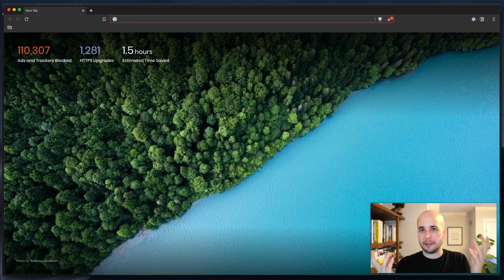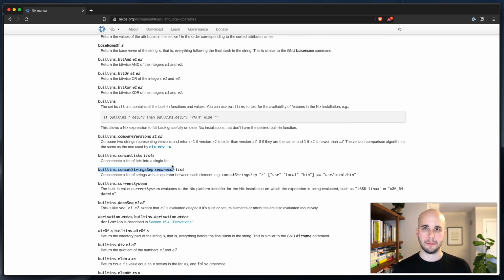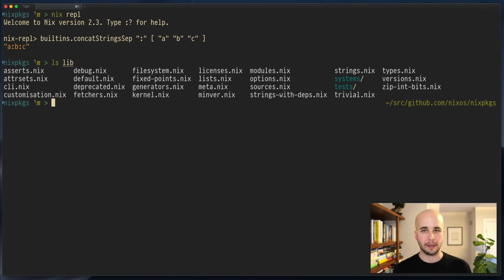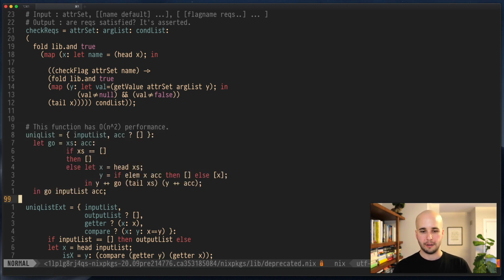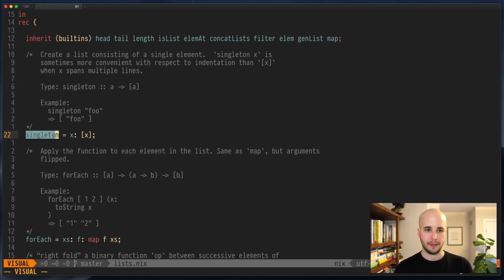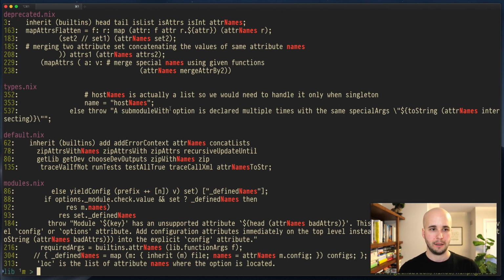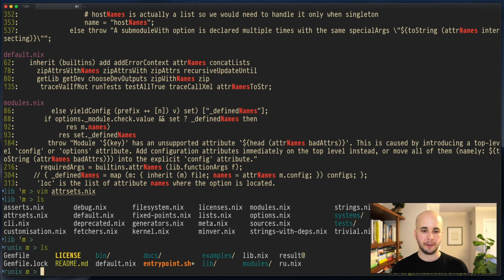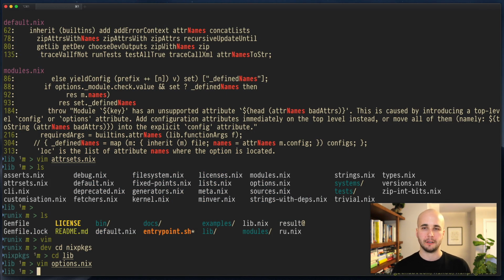Demystifying Nixpkgs Part 3: The "Standard" Library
Nix doesn't have much of a standard library in the way you'd see it in other languages, but there is something analogous in Nixpkgs. We'll dig into that here.